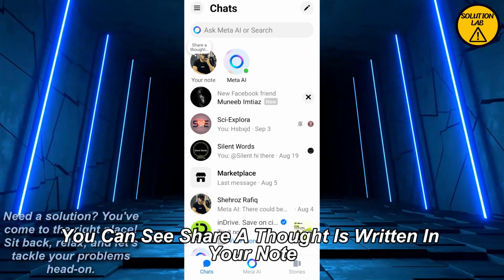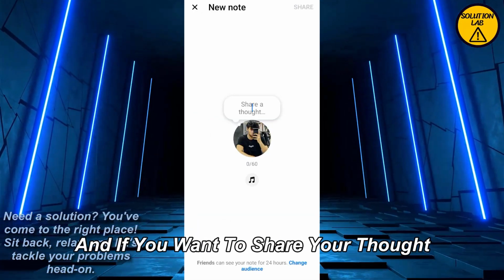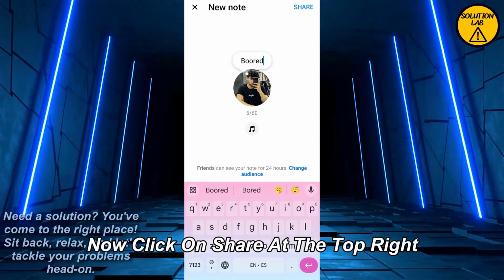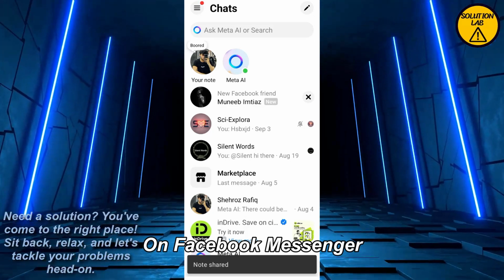How To Share Your Thought On Facebook Messenger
In this video we will learn "How To Share Your Thought On Facebook Messenger"